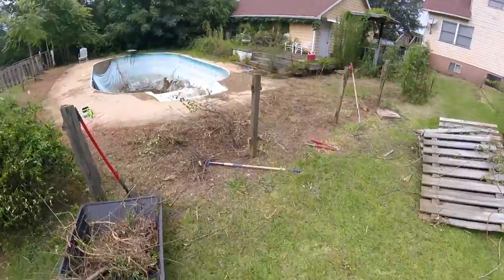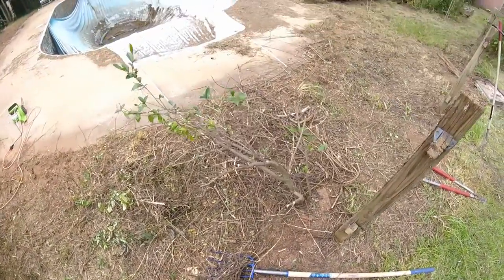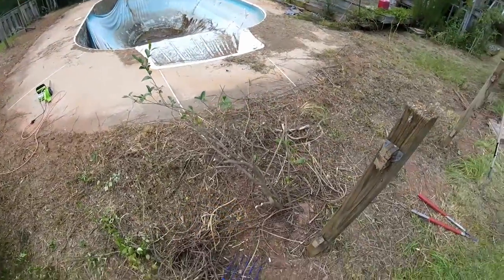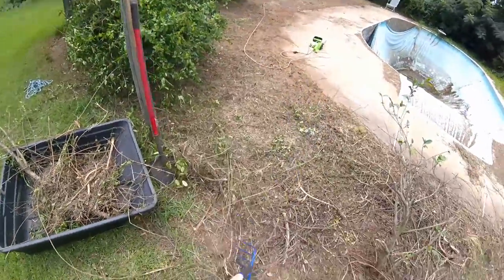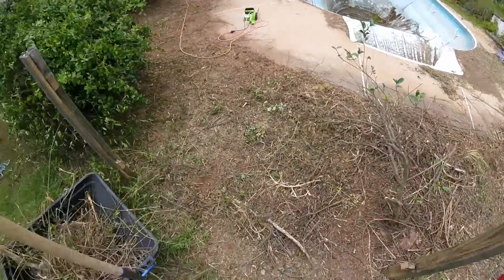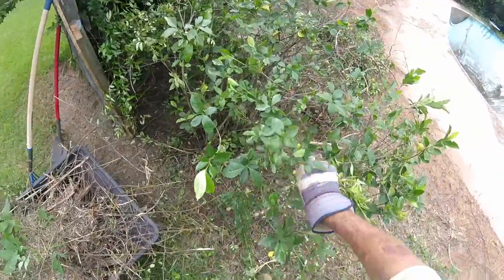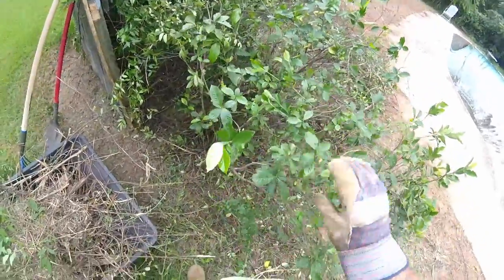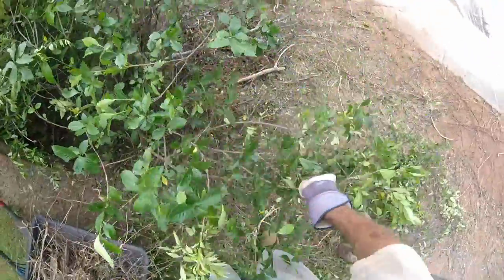Walters Pool Closing Save the Gardenia Bushes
Walters Pool closing project Trying to save a couple of Gardenia Bushes